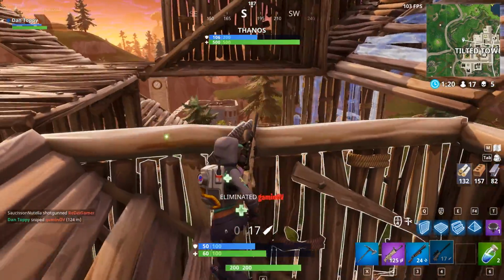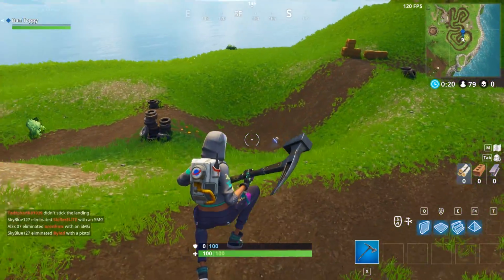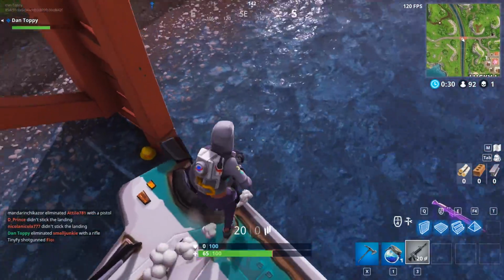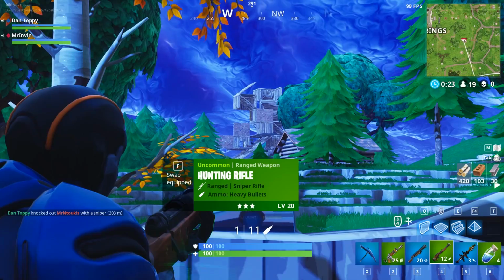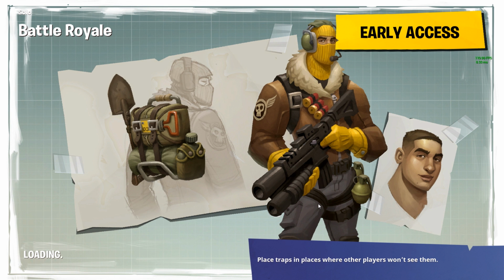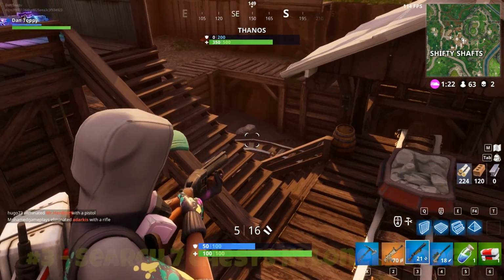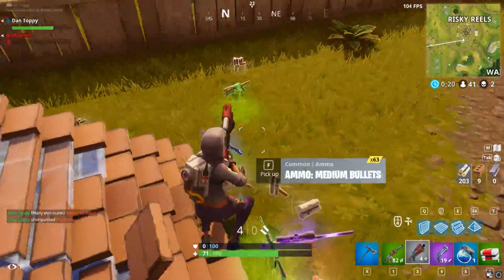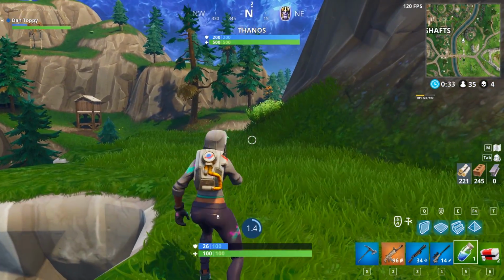HOW TO COMPLETE ALL WEEK 3 CHALLENGES – SEASON 4 | FORTNITE BATTLE ROYALE TIPS/TUTORIALS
Today I have a full guide on how to complete all of the brand new Week 3 challenges included in the Brand New Season 4 BattlePass on Fortnite Battle Royale. I give you the best tips on how to complete each challenge in the fastest and simplest ways possible including the ‘Follow the Treasure Map Found in Salty Springs’, the ‘Search 10 Rubber Ducks’ challenge as well as tips for all the others

- All Duck Locations -

• Off the edge of the map at the waterfall found north-east of
        Anarchy Acres
• East of the big house at Lonely Lodge, located in the pool of
        water
• Next to the jetty found in the north-eastern corner of Loot Lake
• In the bathroom of the broken house found in north-west
        Retail Row
• Under the water tower on the eastern side of Retail Row
• In the pool of water located slightly north-west of the Crab
        statue in Moisty Mire
• Off the edge of the map at the waterfall found west of Lucky
        Landing
• Under the bridge found slightly north-west of Lucky Landing
• In the lake found on the southern edge of Fatal Fields
• In the pool found at Snobby Shores at the 2nd house from the
        south

-Song-
Dizzy by Joakim Karud